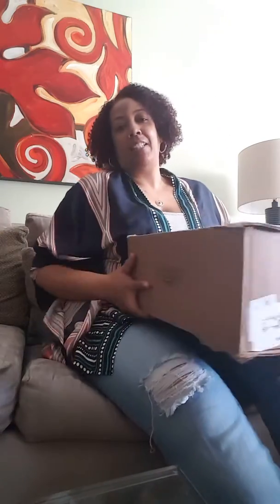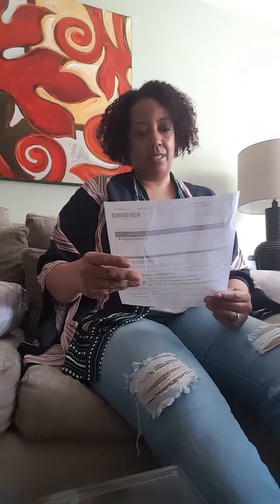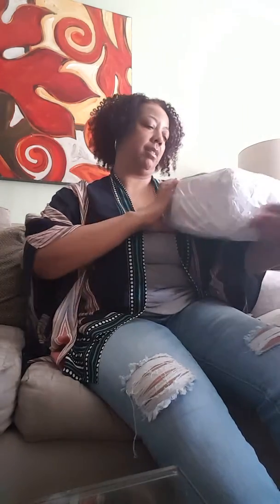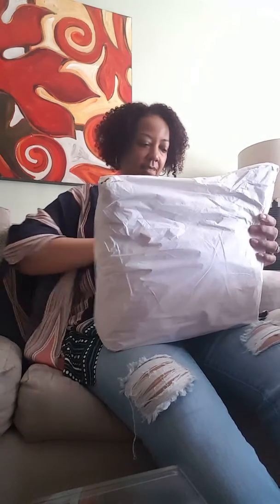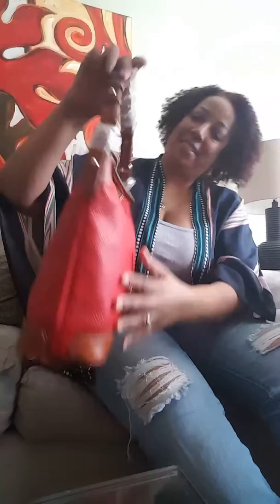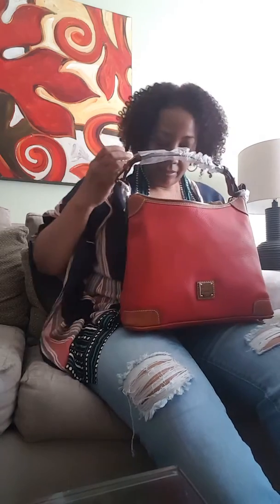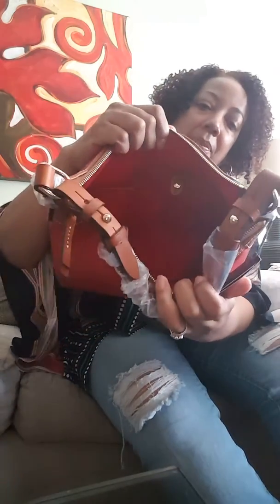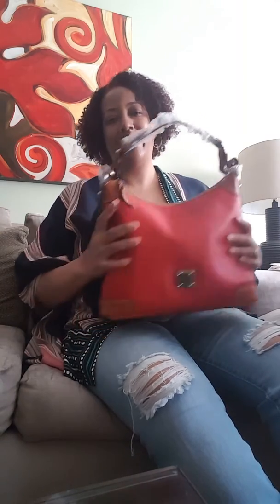Dooney & Bourke Unboxing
This is my very first unboxing on camera 😃. Wanted to make it short and sweet. Excited about my new Dooney Hobo!